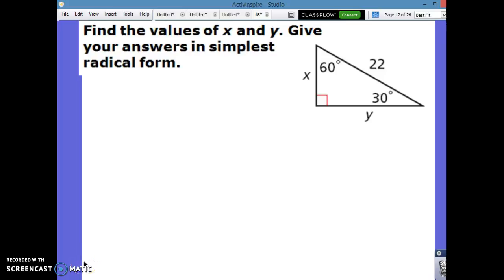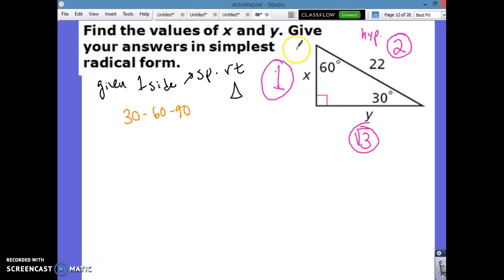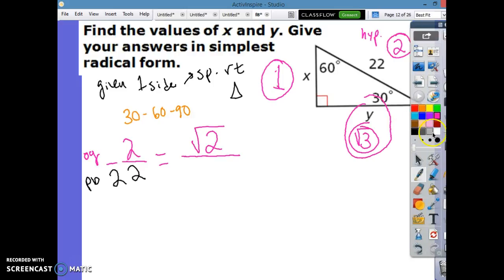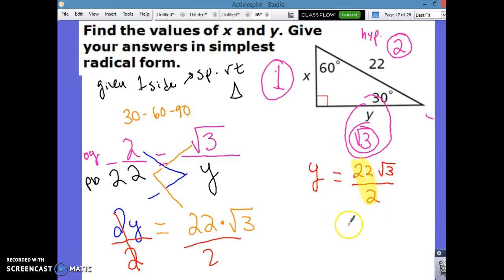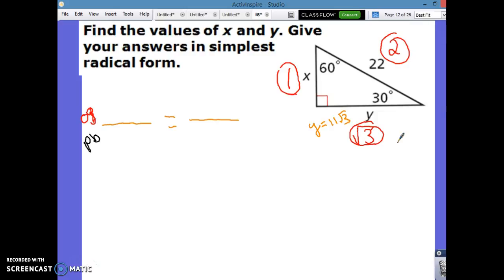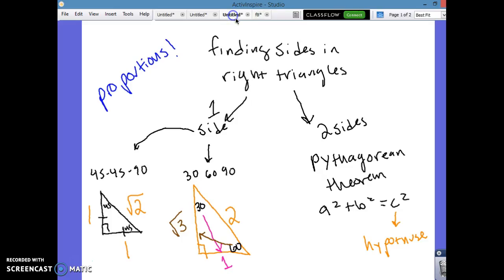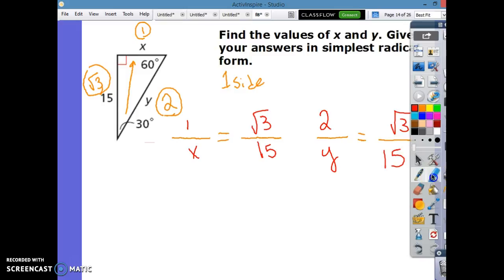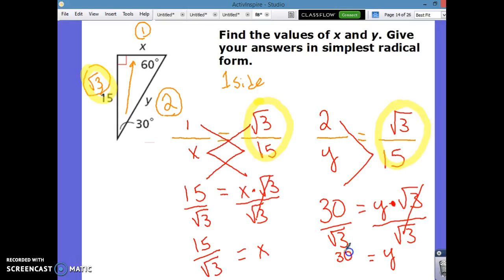Solving lengths in right triangles #2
30-60-90 examples